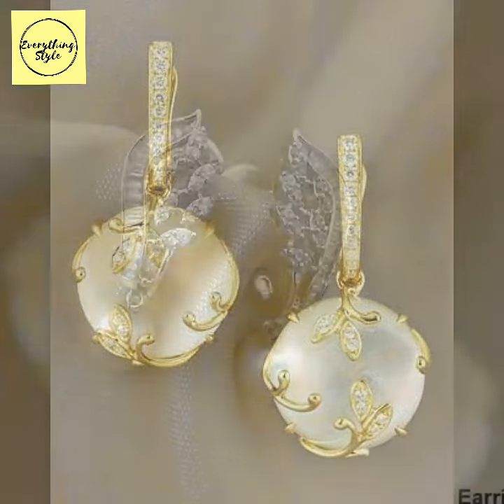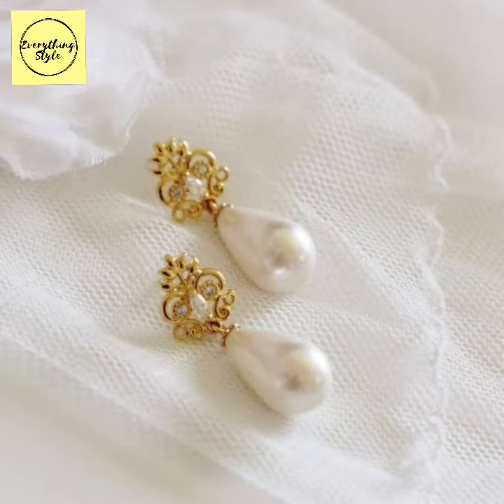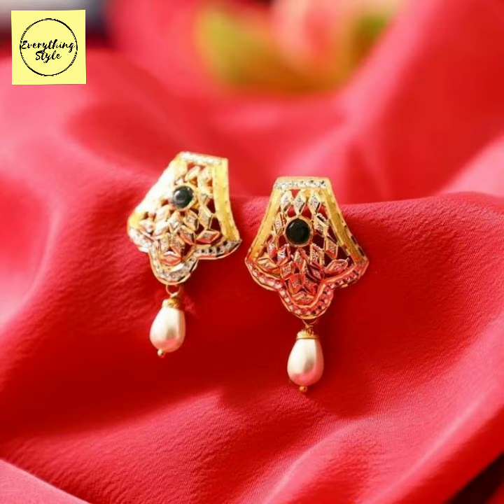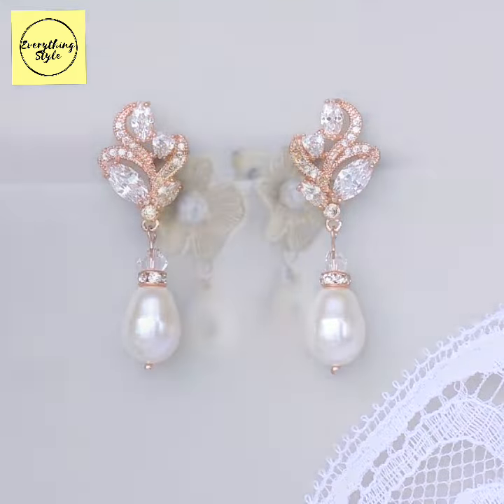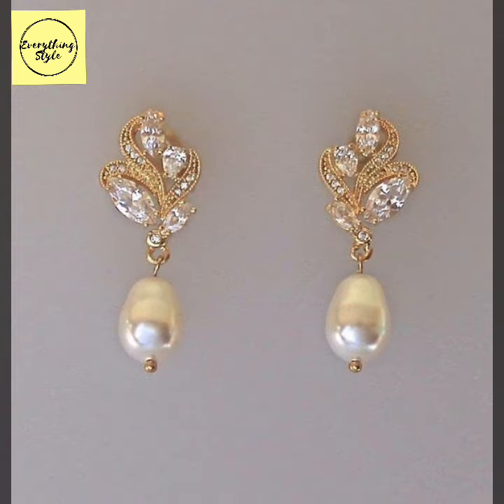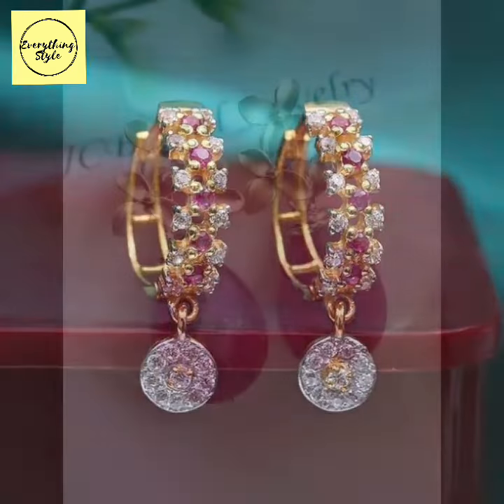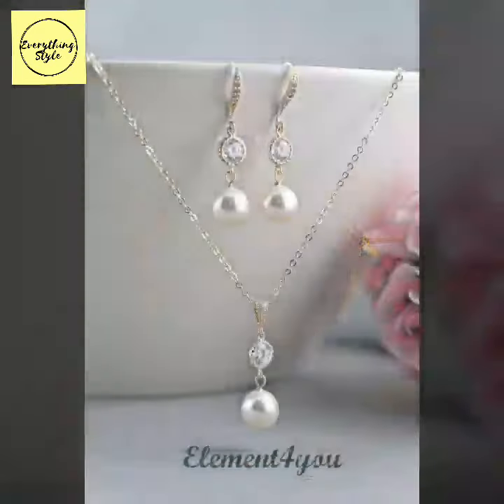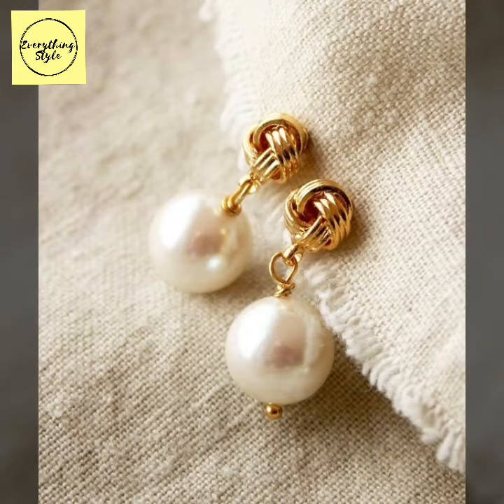Most Beautiful Daily Wear Gold Stud Designs Under 3 Grams Gold Stud With diamonds And Pearl part 6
Most Beautiful Daily Wear Gold Stud Designs With under 3 Grams Gold Stud With diamonds And Pearl